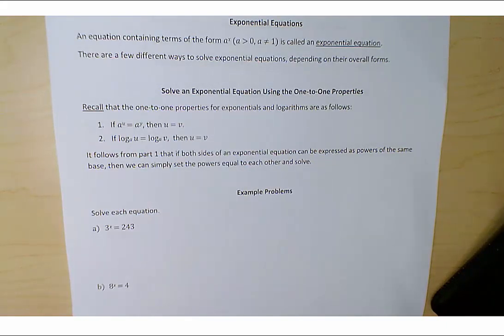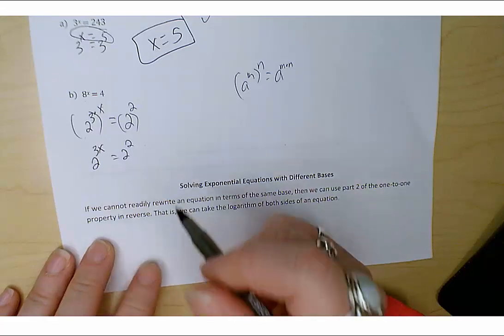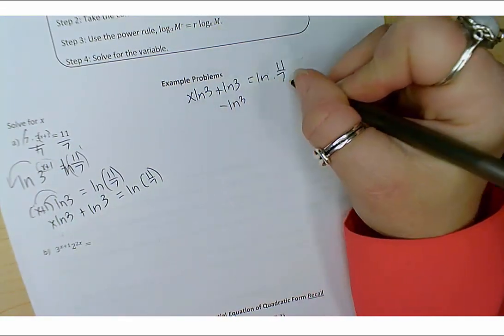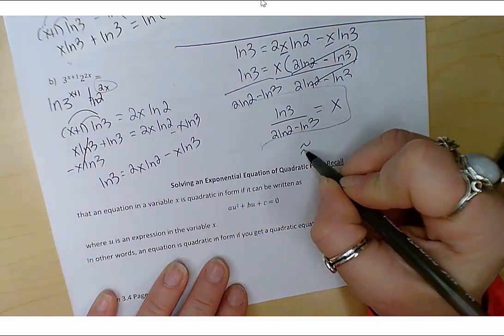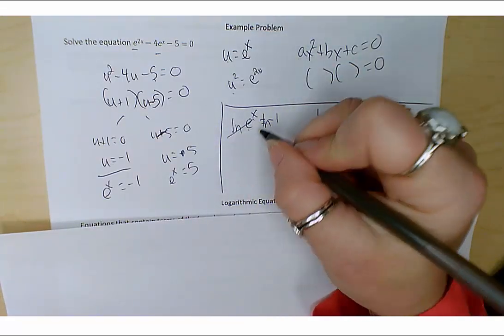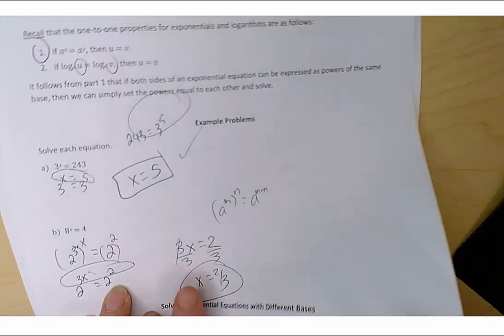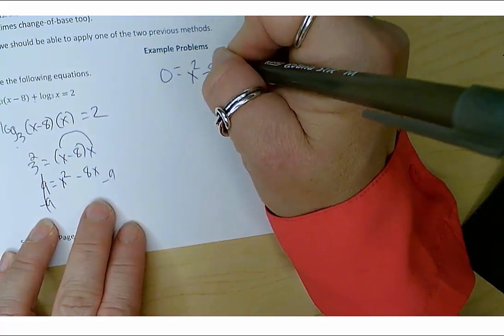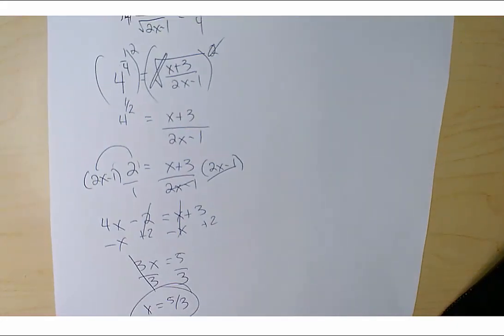Exponential and Logarithmic Equations Full Lecture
This is a full lecture video covering the following topics:
Solving exponential equations by using the same base rule
Solving exponential equations by using logs
Solving exponential equations by substitution
Solving logarithmic equations by converting to exponential
Solve logarithmic equations by the same base rule